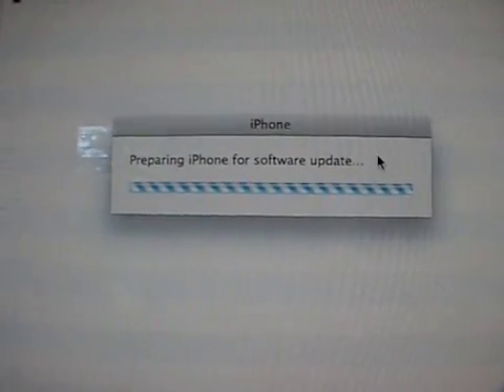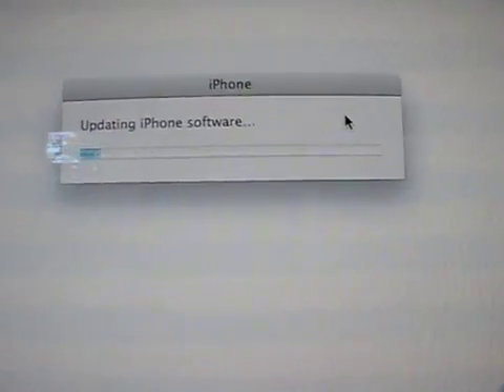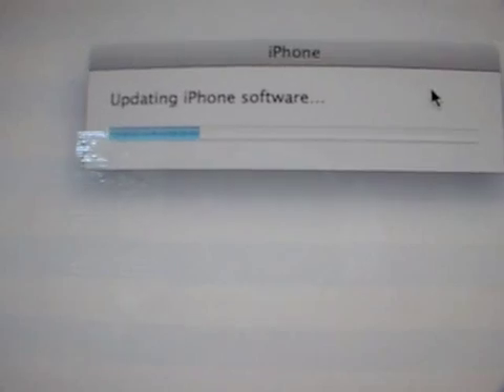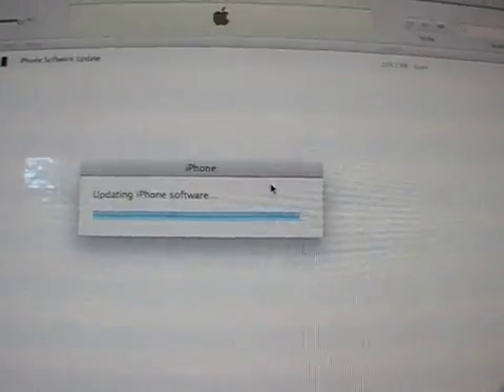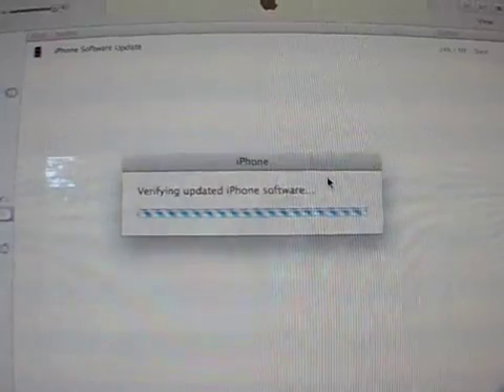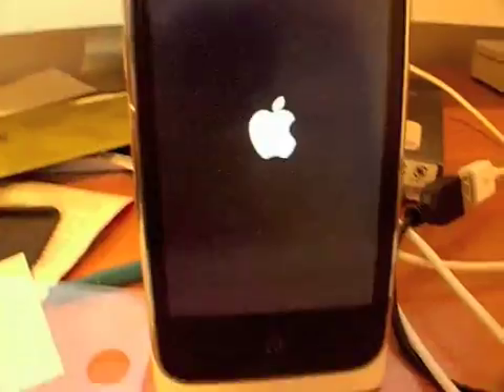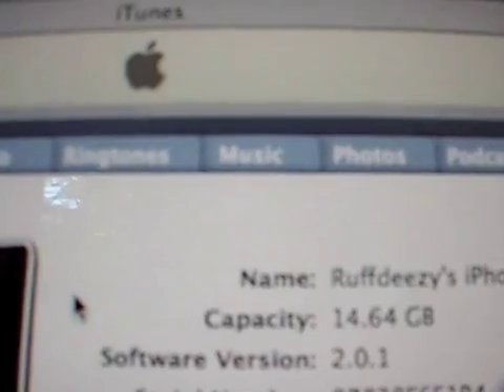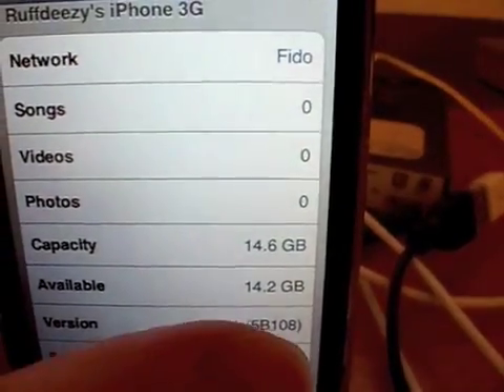Updating iPhone firmware for the very first time (2.0.1)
2.0.1 was just released today. If you are like me, this is my first legit iPhone and the first time I've ever updated the firmware without having to worry about whether or not I will brick the phone or my apps will work.